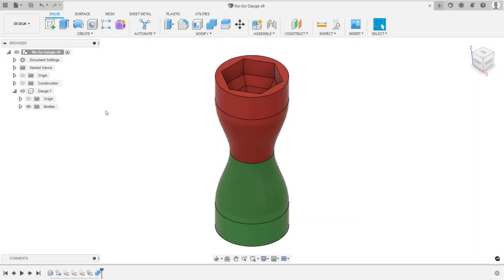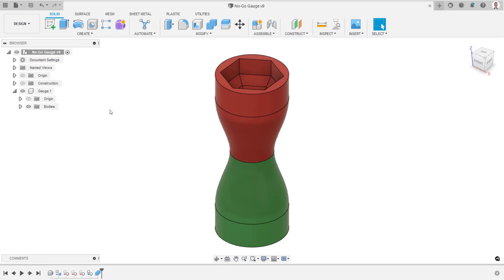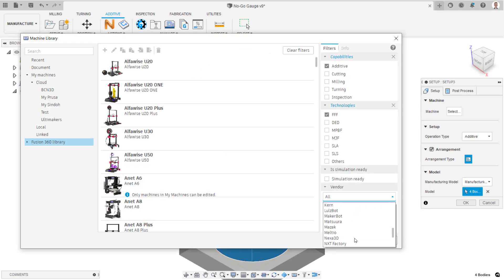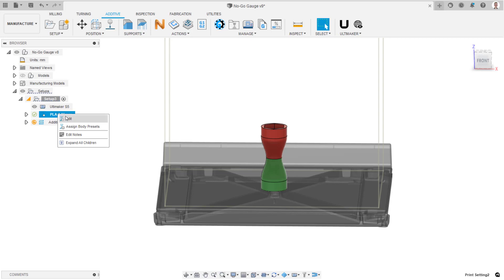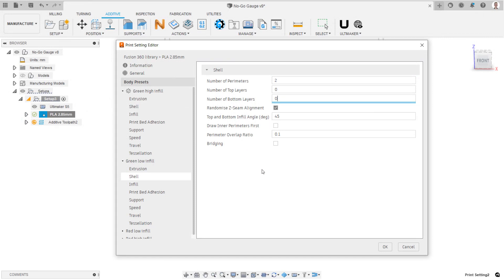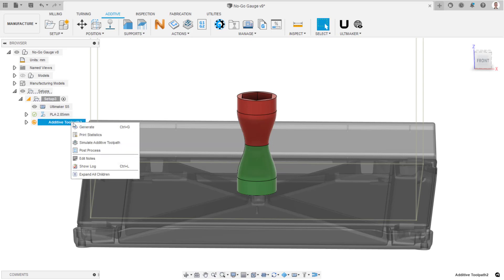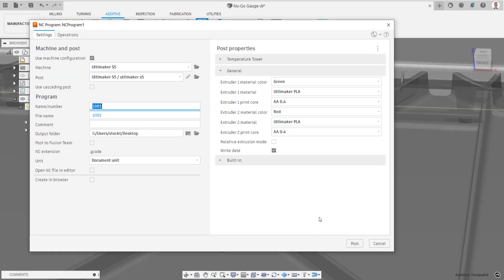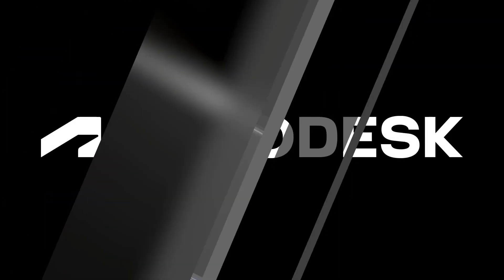Multi-material Parts Made Easy with FFF 3D Printing | Autodesk Fusion 360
Welcome to this Autodesk Fusion 360 YouTube tutorial on how to print a singular body with variable print settings, materials, or colors, for Fused Filament Fabrication (FFF).

This Fusion 360 workflow will be demonstrated with a Go/No-Go gauge. This gauge is used to check components to see whether they are within tolerance. Green indicates “Go” (within tolerance), and red indicates “No-Go”, (out of tolerance).

This gauge will be printed as one singular body, but will be divided up into different sections, each with its own set of print settings. This allows the gauge to be printed in different colors and with a varying infill density.

This will be done using per-body print settings that will be assigned to the individual sections of the gauge. These per-body settings are called "body-presets" in Fusion 360.